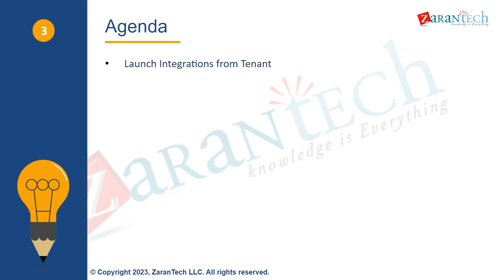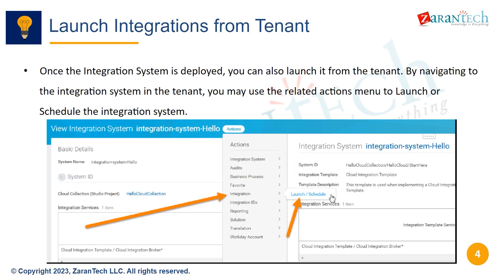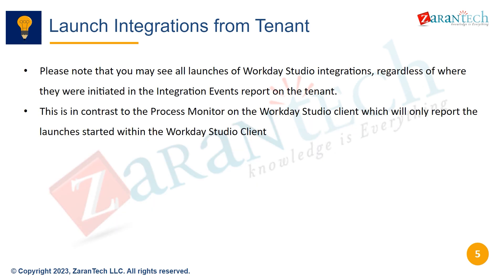Launch Integration from Tenant | Workday Studio Basic Training | ZaranTech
👉 In this video you will learn about Launch Integration from Tenant as a part of Workday Studio Basic Training.